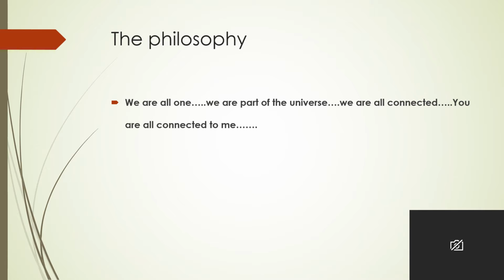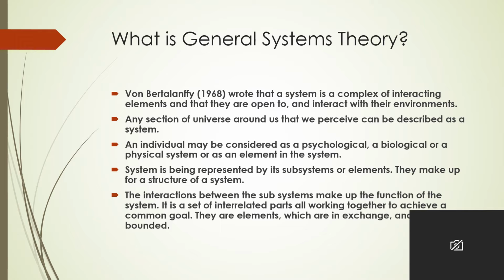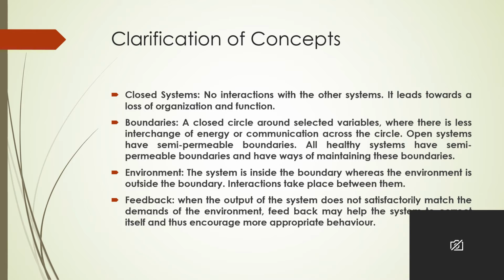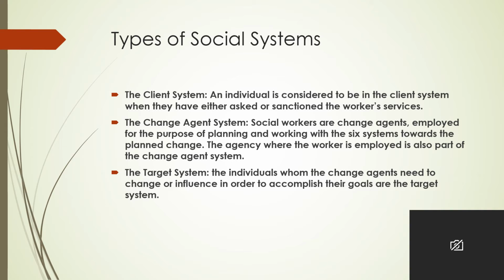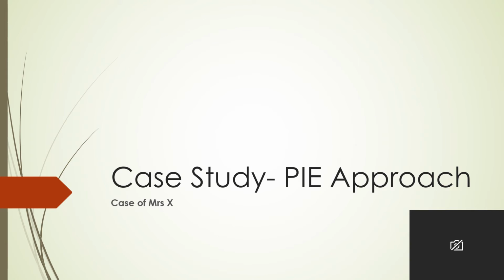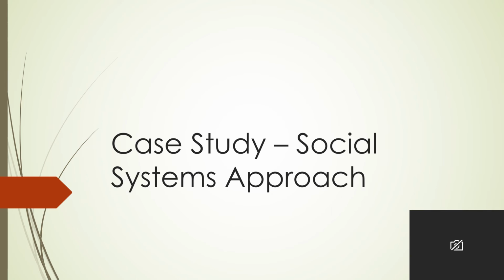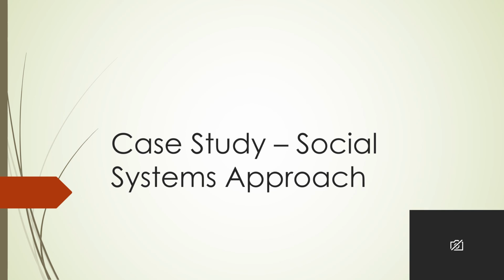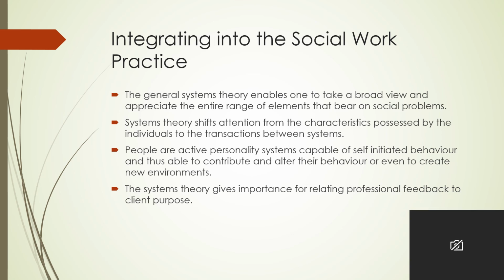General Systems Theory /MSW/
Genera Systems Theory - In this video, the theory and nuances of the General Systems Model is explained. It also explains the systems model and PIE approach...